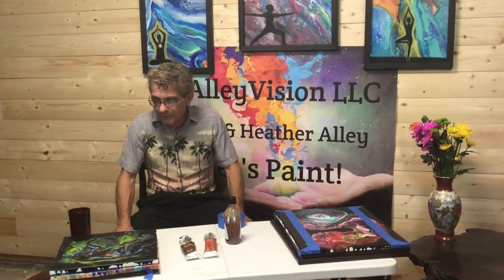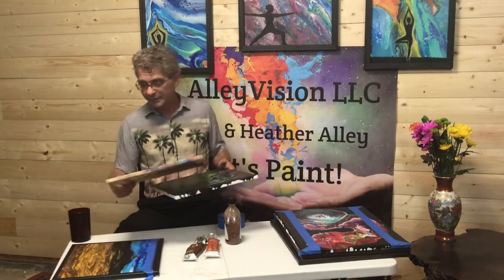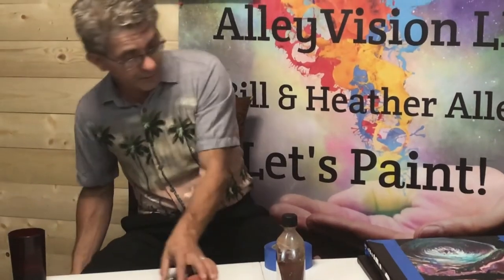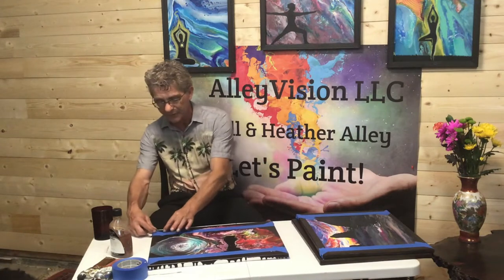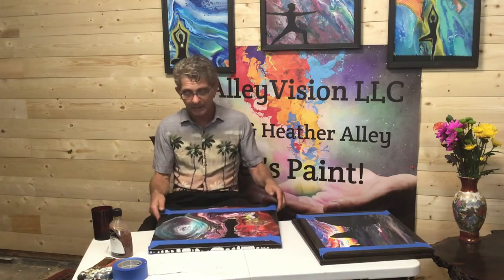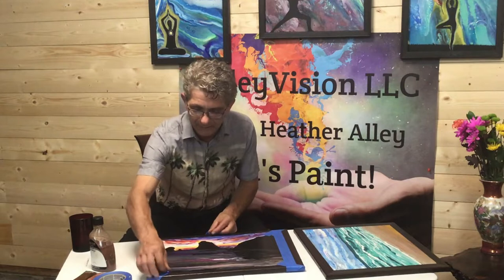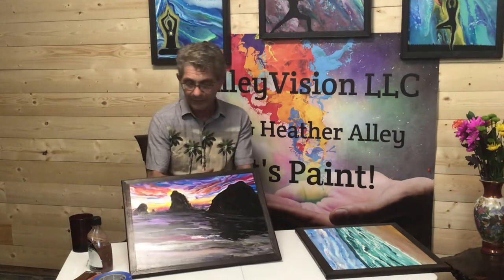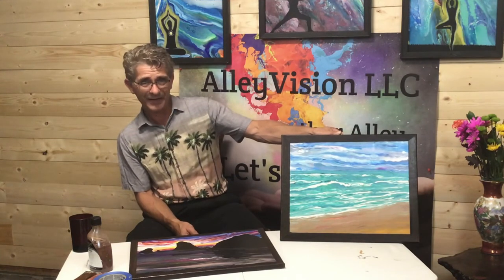The No Dollar Acrylic Fluid Art Hack #2-the painted frame-Alleyvision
Bill Alley from Alleyvison art studio shares one his favorite art hacks. The painted faux frame! Jazz up your artworks with this hack and watch your art sell faster! This hack allows us to sell 16' x 20" studio works (practice works) for 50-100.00 each! This can really make the difference on market day!
Visit our 3D virtual galleries!

and on Amazon too just search for Alleyvision!